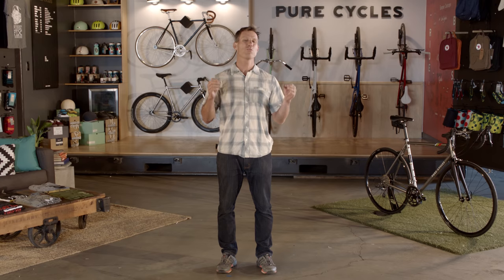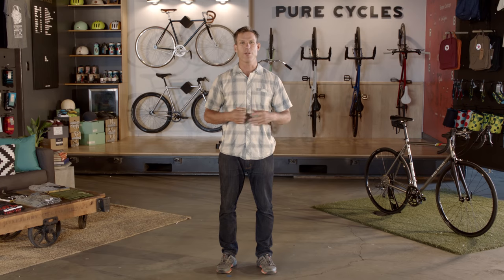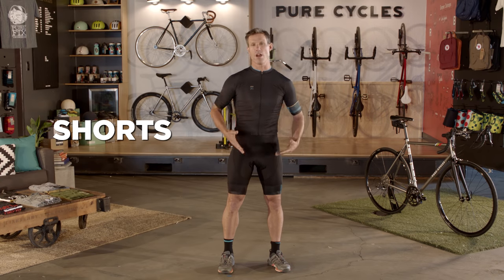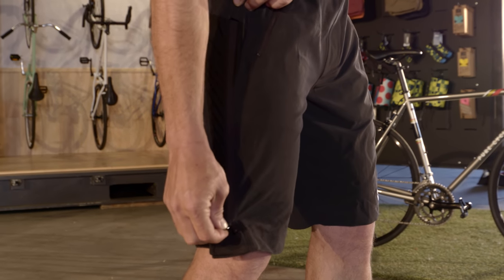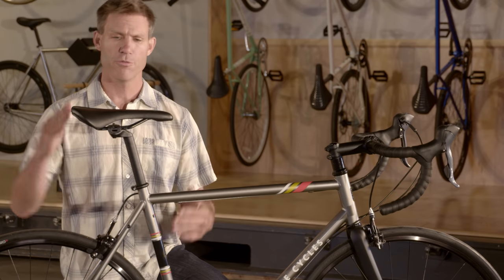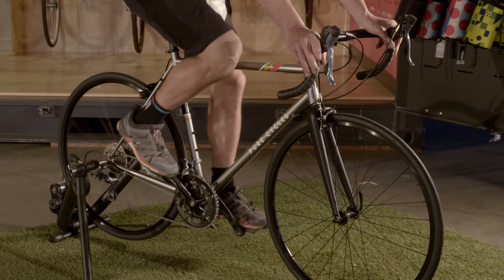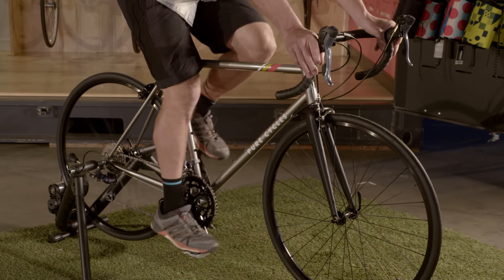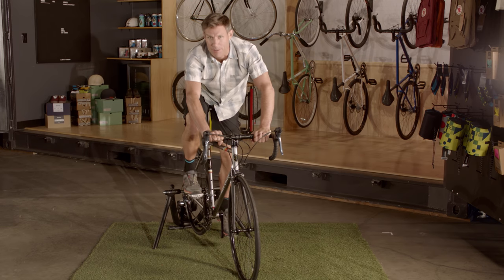Road Bikes 101 - What you need to know!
Road Cycling! For many folks, the idea of road cycling evokes the image of a lycra clad Tour de France style peloton grinding it out and taking no prisoners on the road. However, we are here to dispell that notion and let you know that road riding is much more approachable than you think.

In this video, we are going to cover the basics of the road bike and what you need to know to hit the road with confidence.